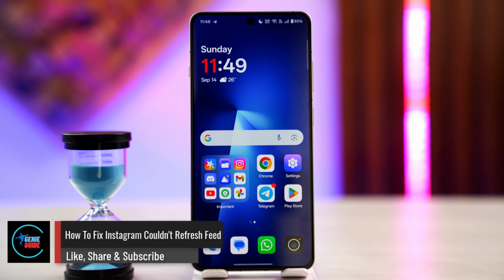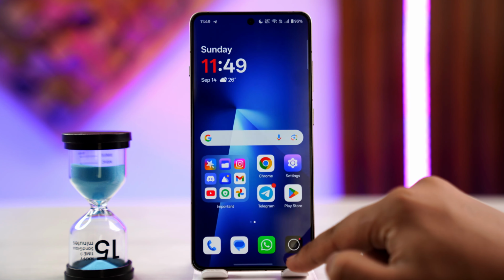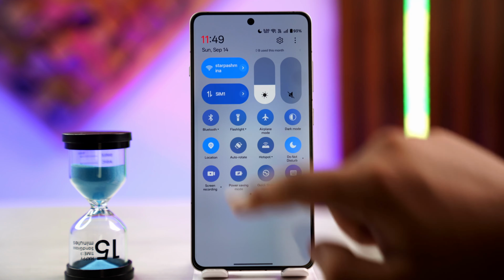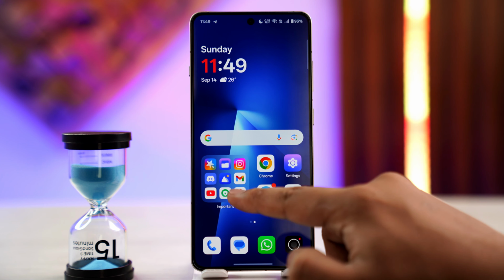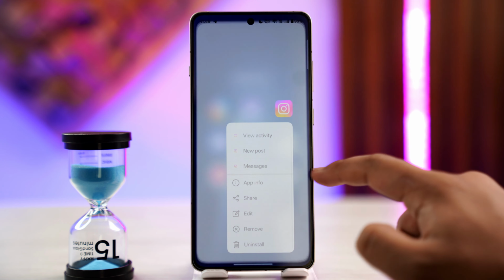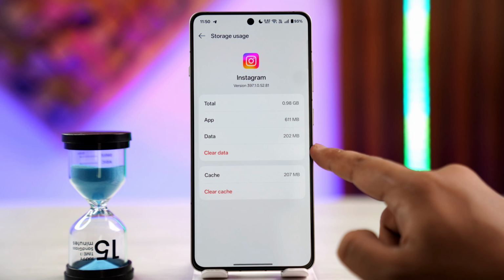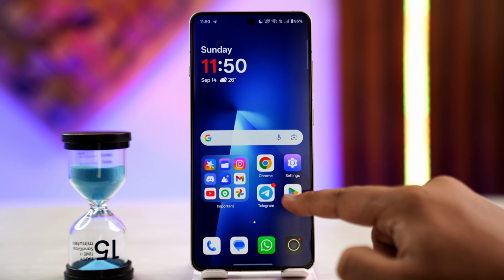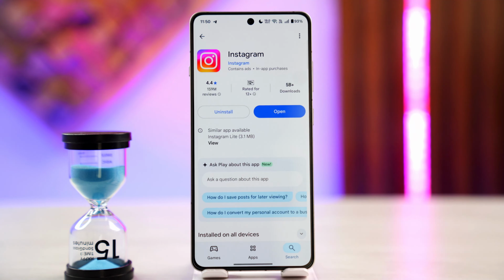How To Fix Instagram Couldn't Refresh Feed !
If Instagram shows the error "Couldn't refresh feed," it usually means the app is unable to load new content. This can happen for several reasons, such as weak internet connectivity, temporary app glitches, outdated app versions, or even server-side issues from Instagram itself. Fortunately, there are proven troubleshooting steps that can fix the problem in most cases. This video explains what you should do if your Instagram feed won’t refresh and how to get the app working again.

Start by checking your internet connection. If you’re using Wi-Fi and experiencing the error, try switching to mobile data to see if the feed loads properly. Similarly, if you’re on mobile data, connect to a Wi-Fi network instead. A weak or unstable connection is one of the most common causes of feed refresh problems.

If changing the connection doesn’t solve the issue, Android users can clear Instagram’s cache to remove corrupted temporary files. To do this, long-press the Instagram app icon and tap on the "i" icon labeled App info. Once in the App info page, scroll down and tap on "Storage usage." From here, select "Clear cache." If the issue persists, you can also choose "Clear data," which resets the app but logs you out of your account, so be sure you know your login credentials first. iPhone users can achieve similar results by offloading or reinstalling the app through the Settings menu.

Next, check for available updates. Go to the Google Play Store on Android or the App Store on iPhone and search for "Instagram." If the "Update" button appears, install the latest version of the app. Updates often include bug fixes and performance improvements that may resolve the feed refresh problem.

If none of these methods work, the error might be on Instagram’s end due to temporary server outages. In that case, waiting for a while before retrying is often the best solution. You can also check Instagram’s official Twitter account or status trackers to confirm if a widespread issue is happening.

Timestamps:
0:00 Introduction
0:09 Check your internet connection
0:23 Clear Instagram cache and data on Android
0:44 Update the Instagram app
0:53 Conclusion